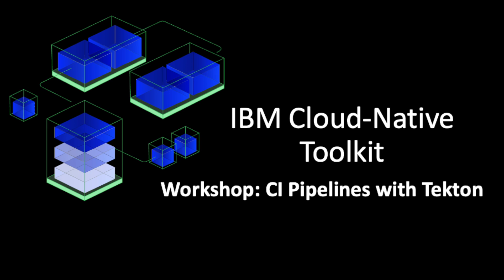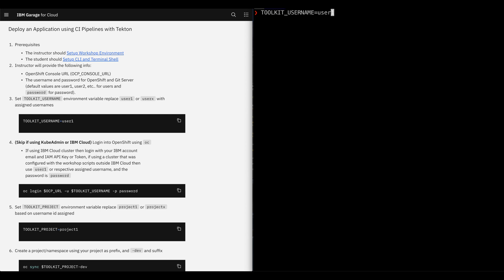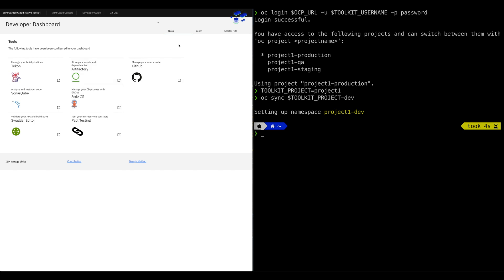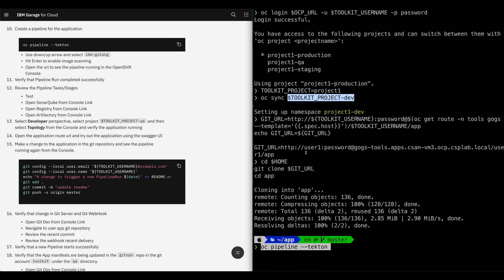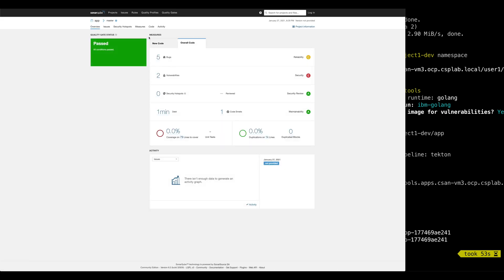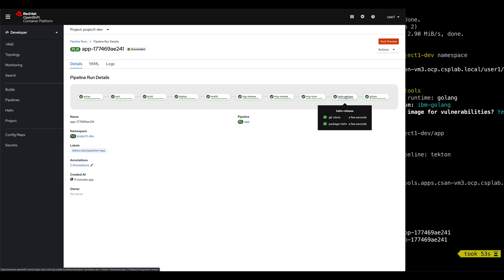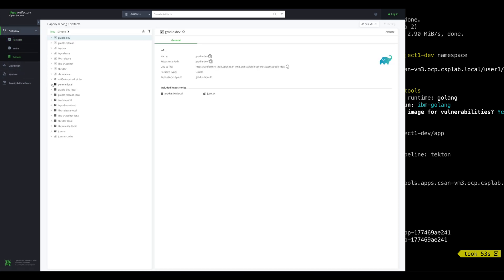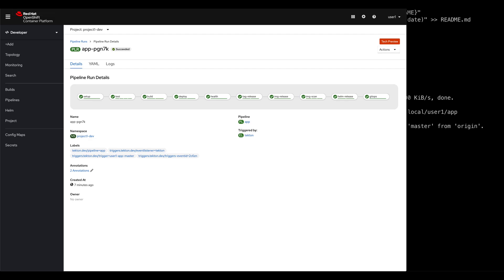IBM Cloud Native Toolkit Workshop: CI Pipelines with Tekton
In this video, I will demonstrate how to implement Continuous Integration or CI Pipelines with Tekton on OpenShift using the IBM Cloud Native Toolkit